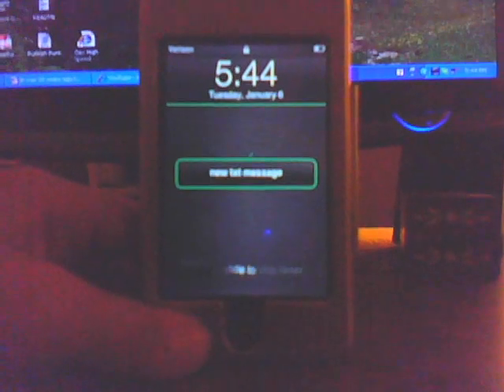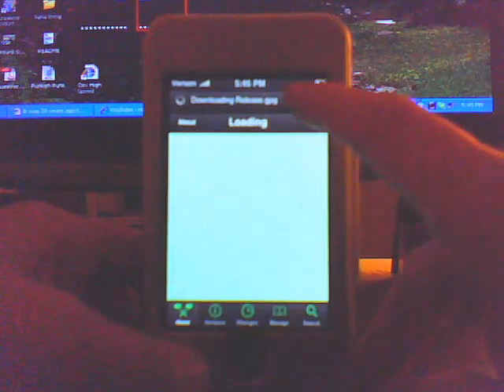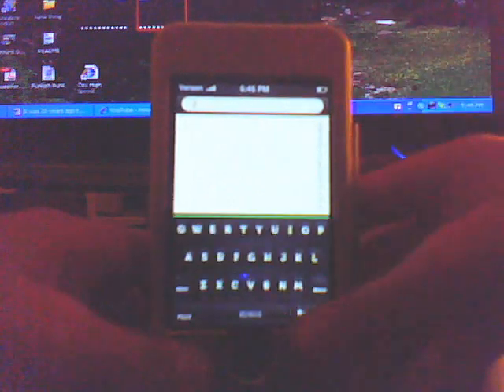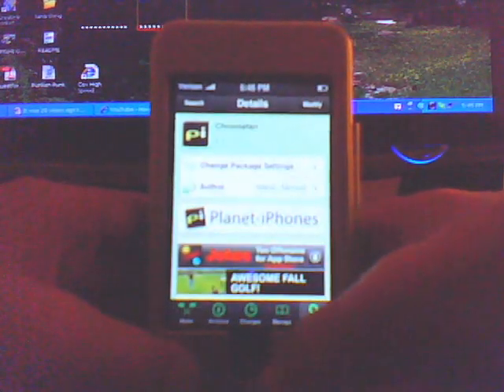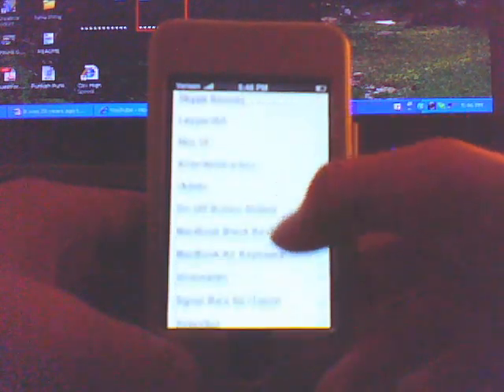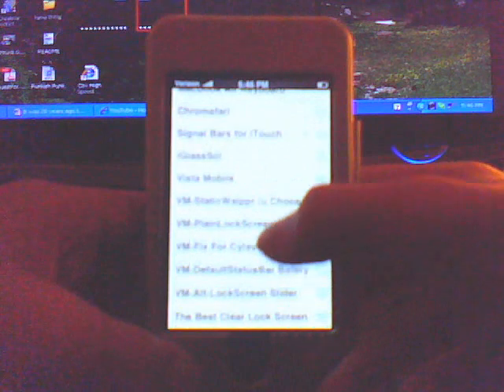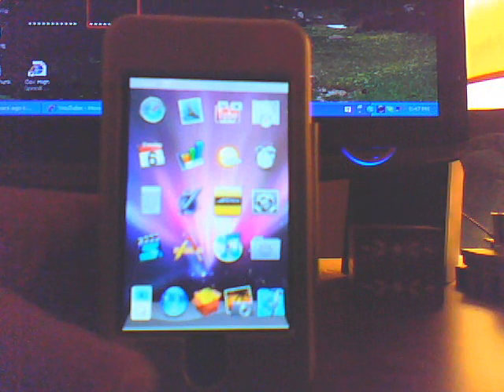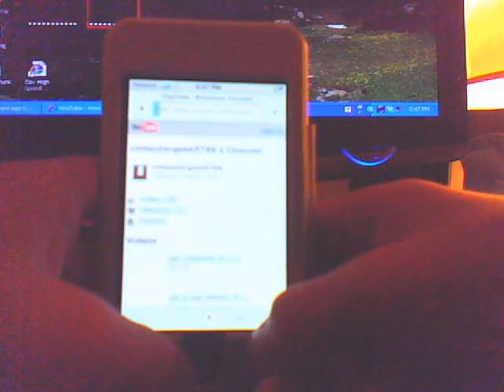get google chrom on the ipod touch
this is how to get google chrome on the ipod touch